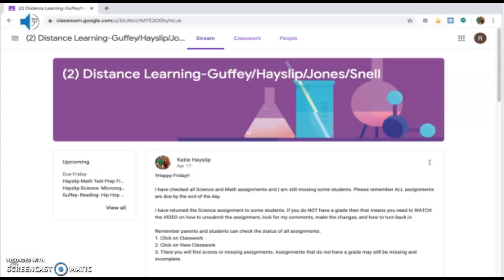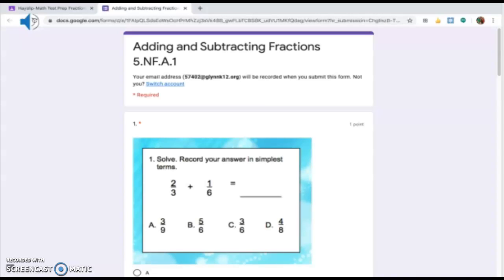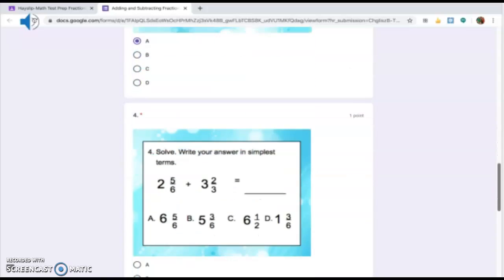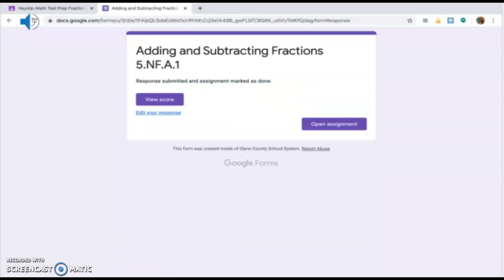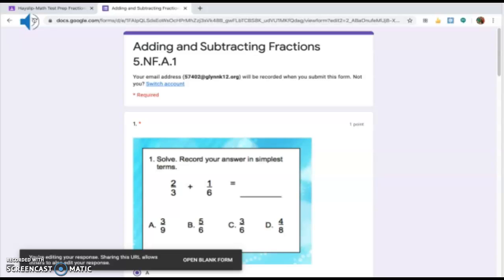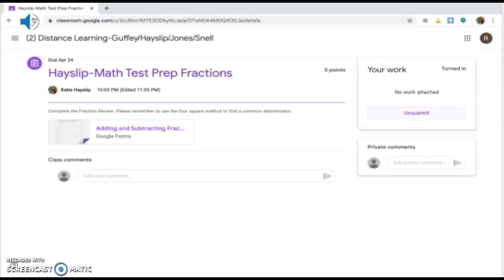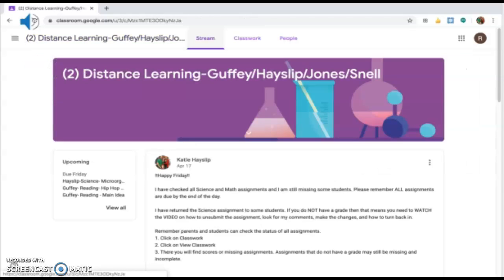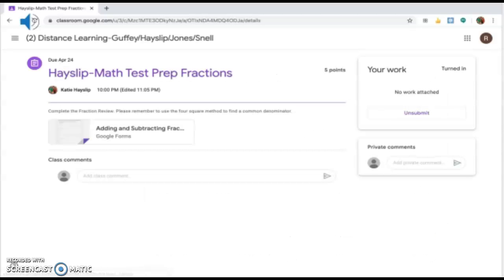Math Fraction How to Video